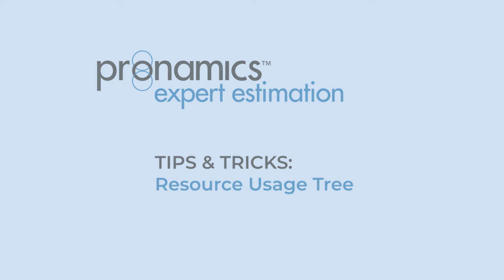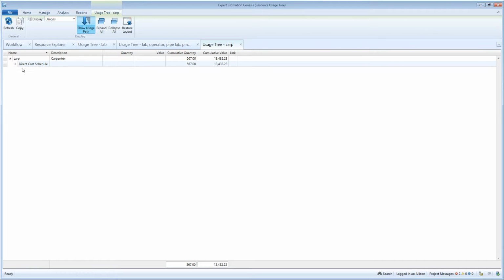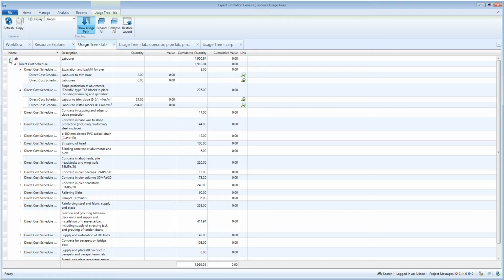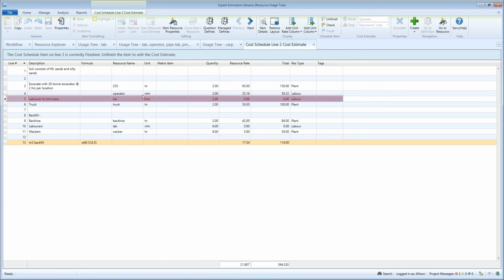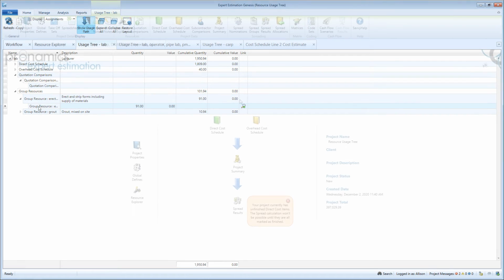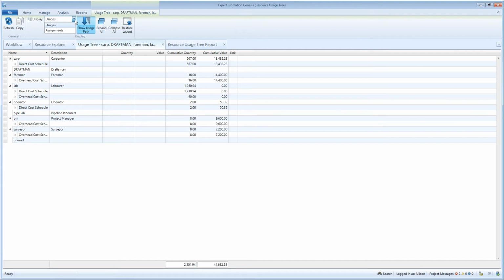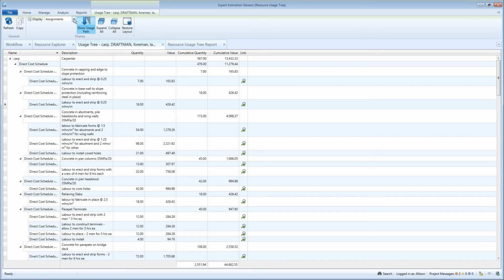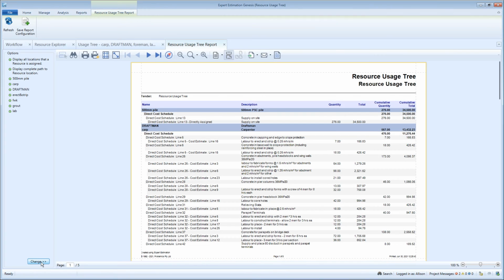Tips & Tricks - Resource Usage Tree - Pronamics cost estimating software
The Resource Usage Tree provides a clear, tree structure showing you where resources are assigned and used throughout your entire project.

24/7/365 Support: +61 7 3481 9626

support(at symbol)pronamics.com.au (replace text with @ symbol)
TRANSCRIPT

The Resource Usage Tree is a Resource Explorer feature that provides a clear, tree structure showing you where resources are assigned and used throughout your entire project. You can select single or multiple resources, then click on the VIEW USAGE TREE button in the ribbon menu. Click ‘refresh’ if the results don’t appear immediately.

You can also find the usage tree by right clicking in the grid, and select View Usage Tree from the context menu, or use the shortcut CTRL U. You can expand the tree structure line by line, or expand every element in the tree at the same time by pressing ‘Expand All’ in the ribbon menu. ‘Collapse All’ will collapse every branch of the tree simultaneously.

The Resource Usage Tree helps to very easily track down exactly where in your project you have used or assigned a resource. You will see the description, quantity, contributing value, cumulative quantity, and cumulative value.

Additionally, the Resource Usage Tree gives you fast, direct access to the exact line a resource has been allocated to. The magnifying glass icon highlights the actual location where the resource is being used, so you can find it quickly. The icon won't show up anywhere other than where a resource is being used directly.

Double clicking on the icon, or on the line, will take you directly to that location. The Display Usages option shows where a resource is allocated AND is adding value and or usage to the project.

The Display Assignment option shows all locations where a resource has been allocated in the project, even if they are not adding value or usage to the project. This will happen if a resource is assigned to a rate only item, is used in a Comparison, or in an unfinished Cost Schedule Item or Group Resource.

Resource Usage Tree has a customisable report feature. Go to the ‘Reports’ tab in the ribbon menu, select ‘Resources’, then ‘Resource Usage Tree’.

When the report first opens it will be empty. To generate the report, click on the ‘Change’ button here. Tick the boxes next to the resources to create a report based on your selection.

The Usage Tree can be used at any point in time in your workflow. When building up your project you will find the Display Assignments option helpful for finding any resource that can be used at any point in the tendering process. This is because it allows you to see where a resource is being used, even if the item is a rate only item, is used in a Comparison, or in an unfinished Cost Schedule Item or Group Resource. When you need to check which resources are contributing to the project, then the Display Usages option allows you to see exactly where a resource is being used and what value and quantity it adds to the project.

The Resource Usage Tree has been redesigned and scaled up to cater for larger amounts of information with improved user functionality and helpful customisation features. It will save you time and improve your estimating efficiency, and give you a clear overall perspective of resource values, quantities, and usages; which is very useful on complex projects.

If you have any questions about the project you are working on, our 24/7 Support Team are here to help you, 7 days a week. Give us a call at any time and see how we can help you.